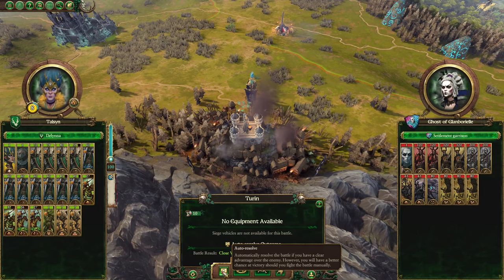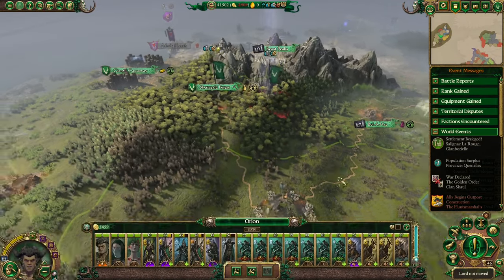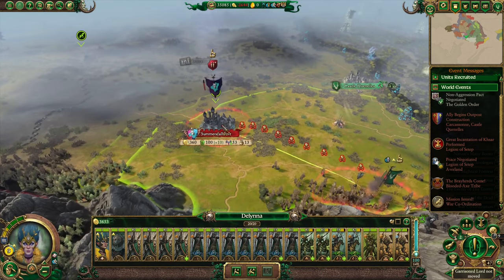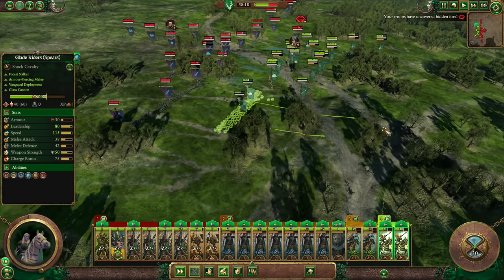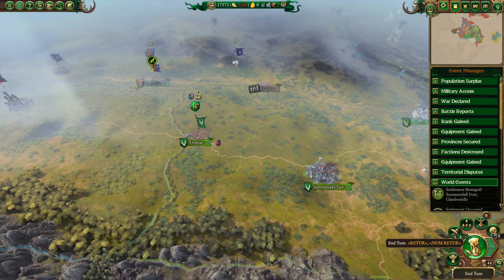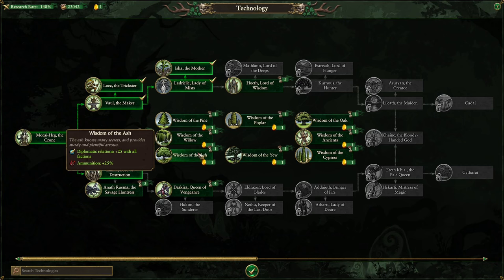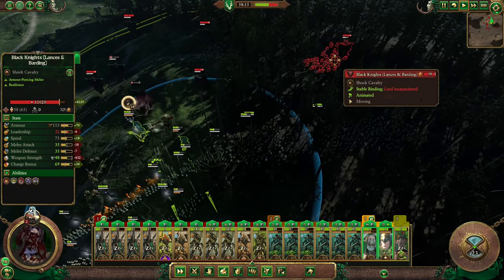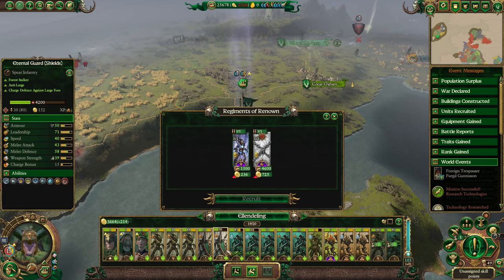Traveling South - Orion #11 - The Old World Campaign - SFO: Grimhammer 3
We are back in the old world for another campaign, and this time we are playing as Orion, the King in the Woods. So we will be going around the world committing eco terrorist atrocities in the name of nature. We are also playing with SFO: Grimhammer 3 so we'll get some unique units and a hero to play with, along with more tech, events, and rites.

Orion, known by many titles such as the "King in the Woods" or the "Master of the Wild Hunt," is the everlasting lord and king of Athel Loren and co-ruler of the Wood Elves. He is immortal, but his existence is irrevocably tied to the seasons. Thus does he pass willingly into his own funeral pyre each midwinter, only to be reborn into thunderous life on the first day of spring. Each year, on the eve of the vernal equinox, the Wild Riders selects a young prince who will bear the mantle of Orion for the coming year. This chosen one is led to the Oak of Ages and given over to Ariel's keeping.